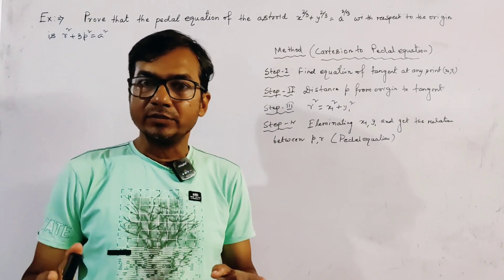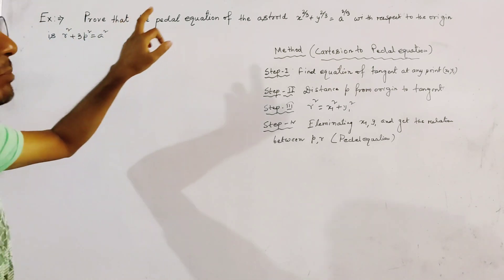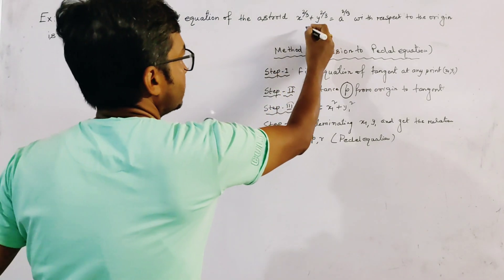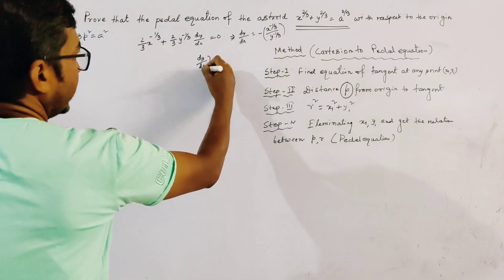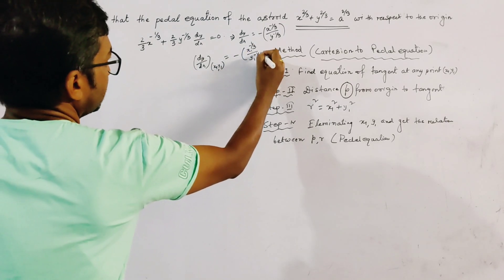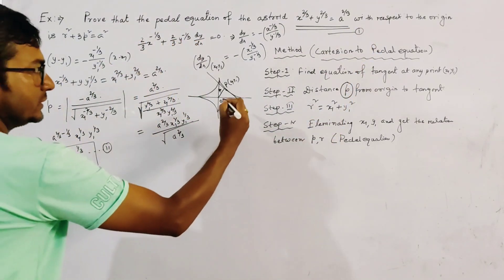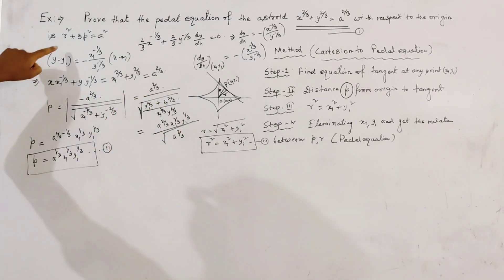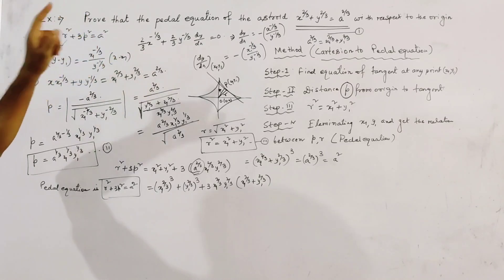Pedal equation of astroid with respect to origin.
Pedal equation of astroid with respect to origin with details explanation.

Relation among angle between tangent and radius vector, angle between initial line and radius vector, radius vector, arc length. Angle syi, phi,and theta.👇
Exercise solution of some important problems on HIGHER ORDER DERIVATIVES and LEIBNITZ RULE OF DERIVATIVES (002) Link 👇